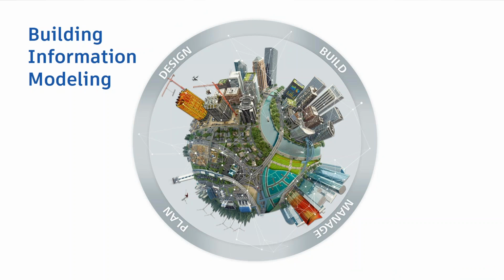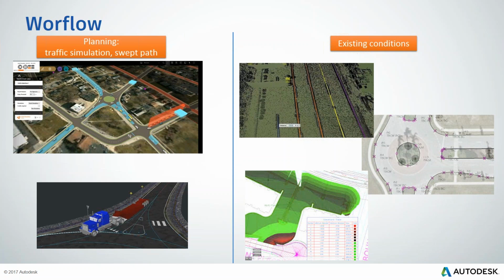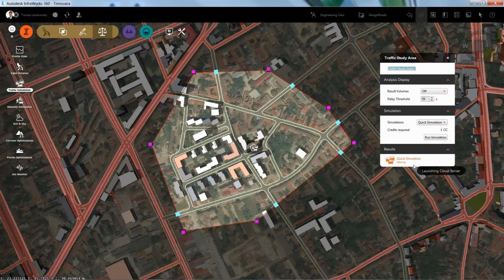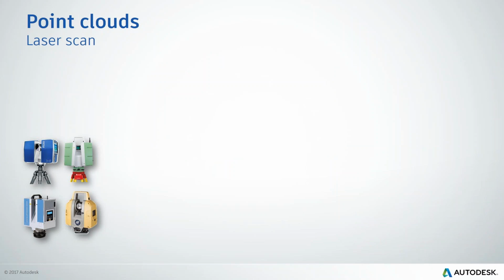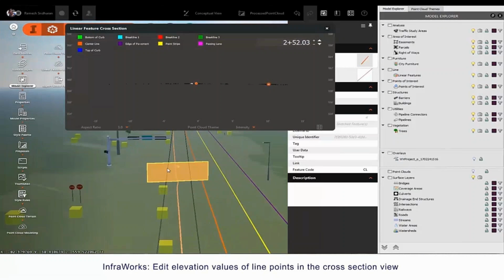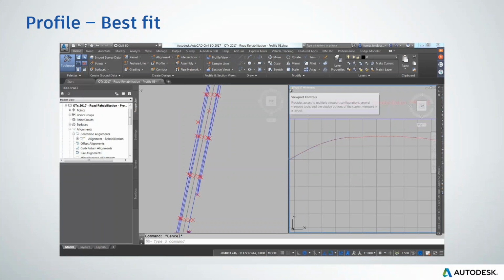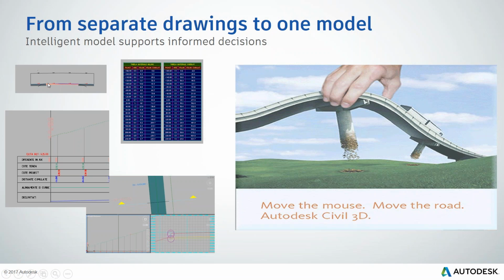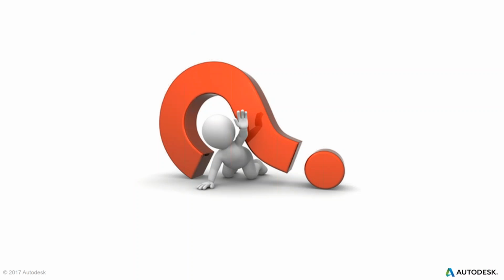WEBINAR - Reabilitare drumuri - mai simplu cu Autodesk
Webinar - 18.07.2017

Reabilitarea drumurilor poate fi o munca obositoare si consumatoare de timp. Autodesk iti ofera solutii care simplifica si accelereaza semnificativ acest proces.

Urmareste acest webinar pentru a afla cum poti lucra cu date cadastrale clasice dar si cu nori de puncte, cum sa faci fata constrangerilor si conditiilor complexe de lucru si cum sa produci livrabile profesionale.

De asemenea, vei invata cum sa anticipezi fluxul traficului in timpul reabilitarii drumurilor urbane.
• Procesarea masuratorilor
• Constrangeri in proiectare
• Analiza rezultatelor – volum, debit de apa, etc.
• Livrabile - documentatie
• Analiza traficului